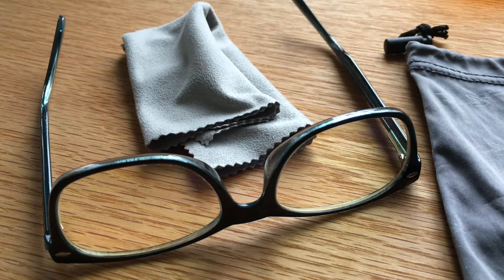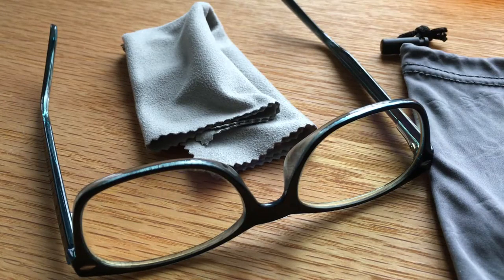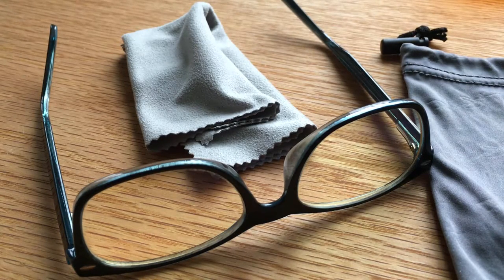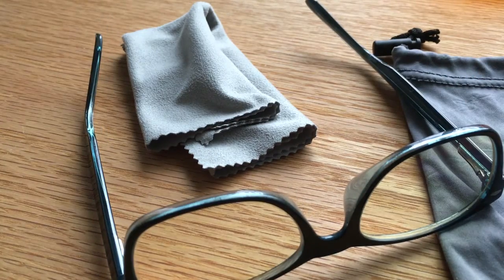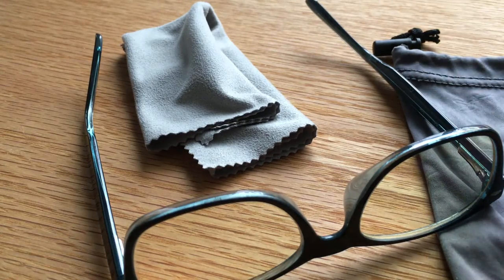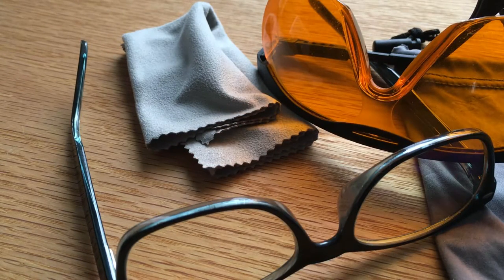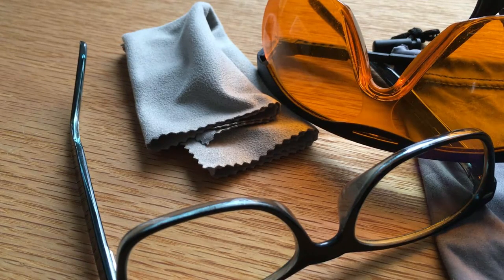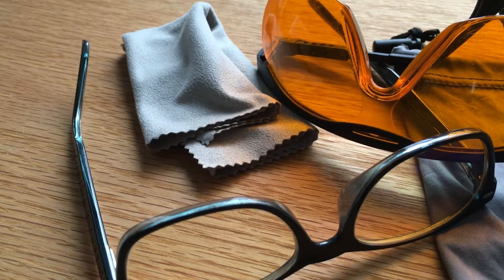(Review) GAMMA RAY 801 Classic Computer Reading Glasses (Review)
Hey Everyone, I got these glasses about 11 months ago and they’ve been great as far them definitely living up to the promise of helping with eye strain in particular the infamous blue-light conundrum that has been giving people problems these days.  Blue light is near UV light on the wavelength spectrum and because of this proximity on the light spectrum it like UV can put a lot of strain and work on the eyes.   I tried these glasses out because I was desperate for some kind of relief and solution and luckily they worked like a charm.  The relief is pretty much instantaneous whenever putting them on when I am working bared-eye-naked in front of the computer monitor.   They are also pretty stylish and they have lasted 11 months so far without issues and I have even fallen asleep with them on a few times – there have some kind of a spring bend to them regards the arms of the glasses which keeps them from easily breaking.  Also, they have a slight orange tint and it is mild enough to not change the colors off the monitor screen which is great and I mentioned because there are some other glasses that I also review that block even more light and provide even more relief but almost everything becomes orange filter through those lenses which is not always ideal or useful depending on what you are doing.  In any case, I hope you enjoyed the video and let me know if you try these out and if they work for you as good as they did for me.  Also, and in the spirit of they are incredibly well priced at only approximately $10 a pop with minor price fluctuations throughout the day and/or week.   Thanks everyone.